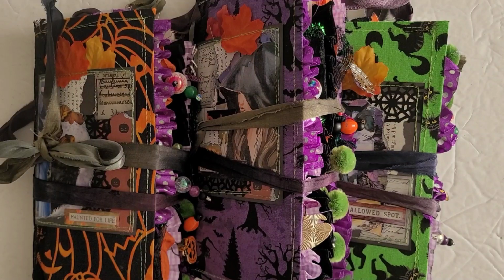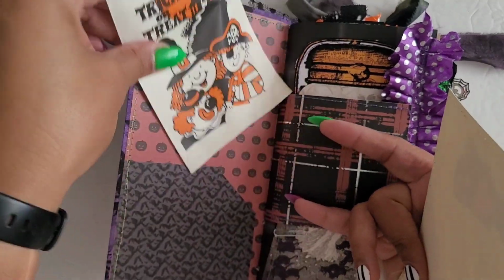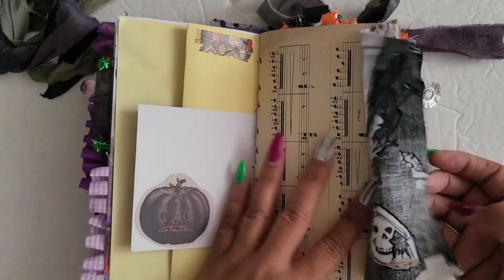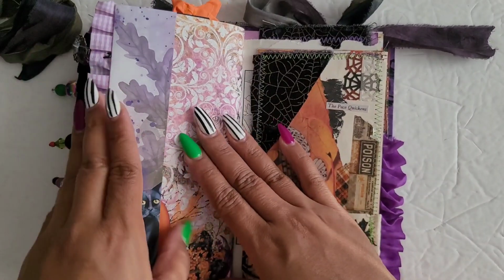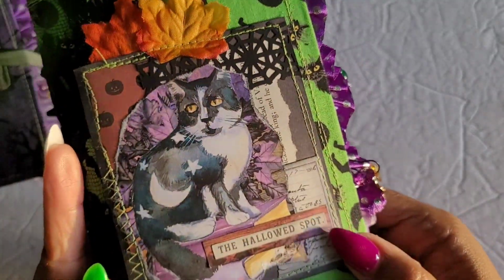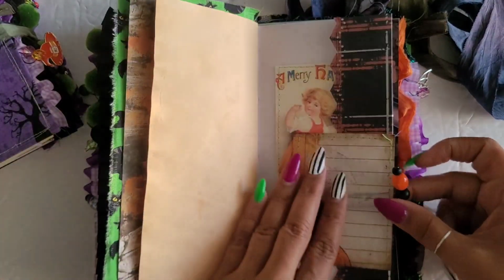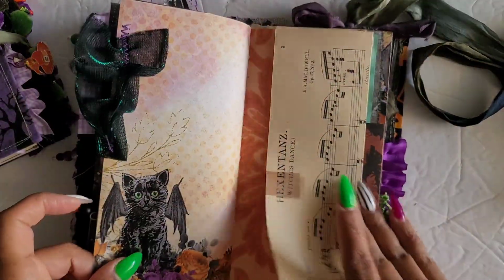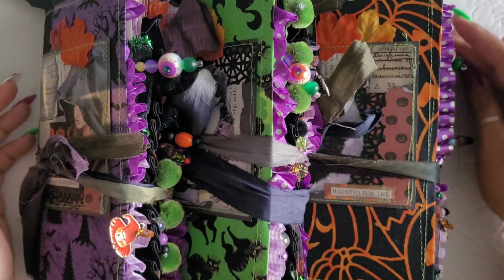Halloween Junk Journals - Halloween Travelers Notebooks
I hope you didn't think I was done and gone forever wuth Halloween! Can't get rid of me that easily haha!

Today I am showing you all some really fun Halloween Travelers notebooks. I love how vibrant these turned out the colors just give that Halloween punch!

🚨 Books will be listed in my Etsy shop promptly at 12:30 pst, 2:30 cst, 3:30 est in Sept 11th, 2024.

📚 Currently: all sold, thank you 🙏🏽

Here's the other info I mentioned in my video:

Main journal kit used @releasethecraftin :
A Witches Halloween

Other kits shops:
Taylormadejournals
Tsunami Rose
Calico Collage
Mrs. Cogs

Inspired by my work? Like what you see? You can tag me by using

If you'd like to send me some energy you can send me a tip that will be supporting my work and channel, here's my Ko-Fi (coffee) shop link - can be sent via PayPal:

XoXo